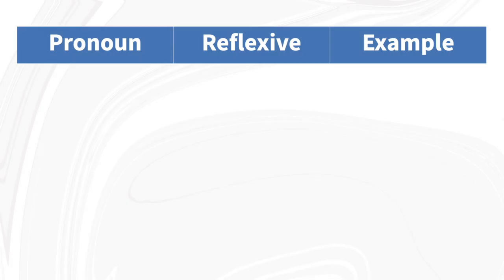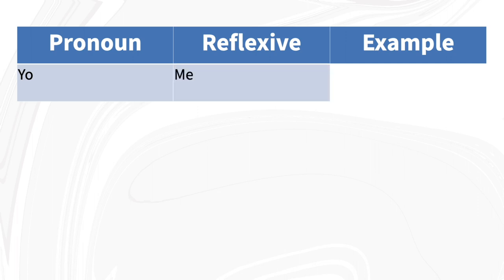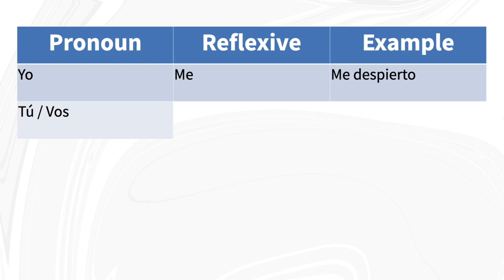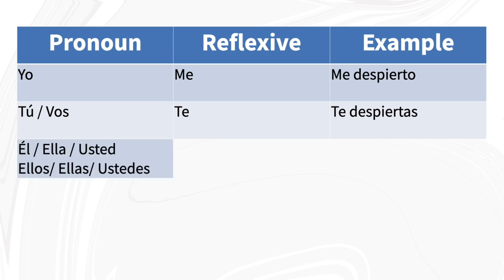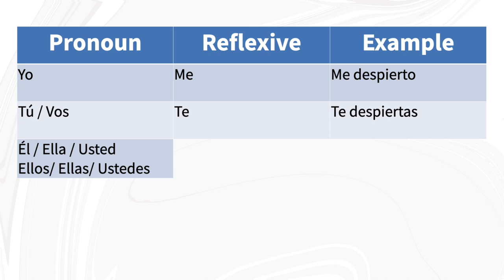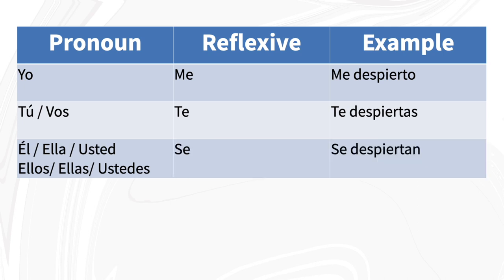Learn How to Speak About Your Morning Routine in Spanish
In this class, you will learn how to talk about your morning routine in Spanish.

These are very simple but very useful phrases and verbs as we use them daily.